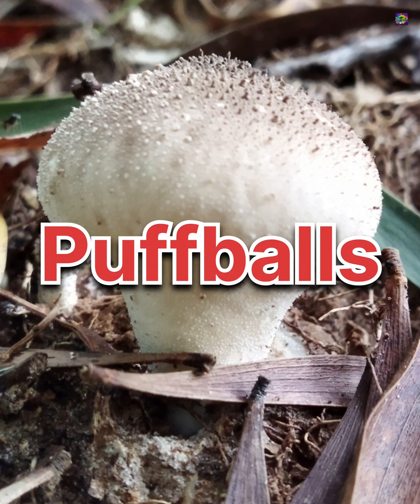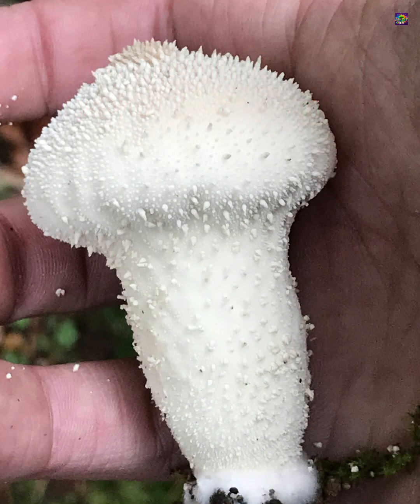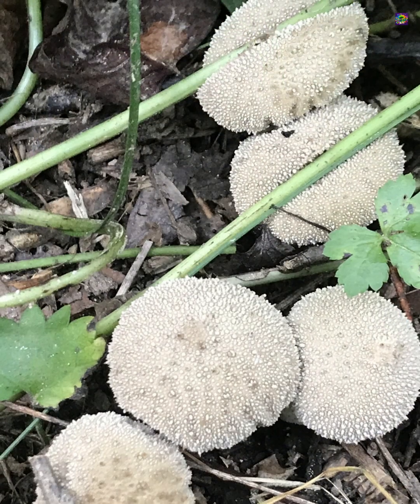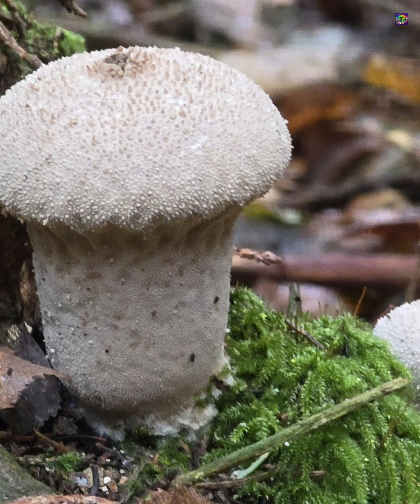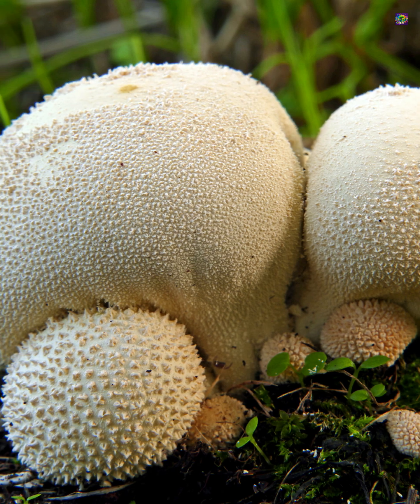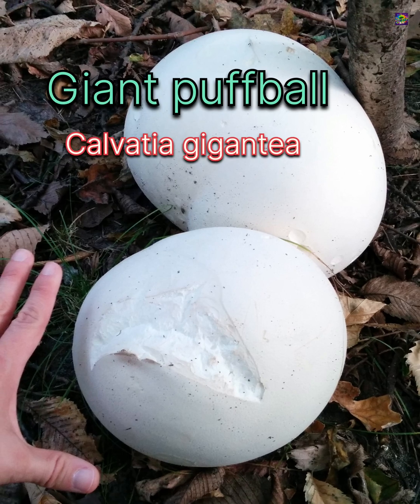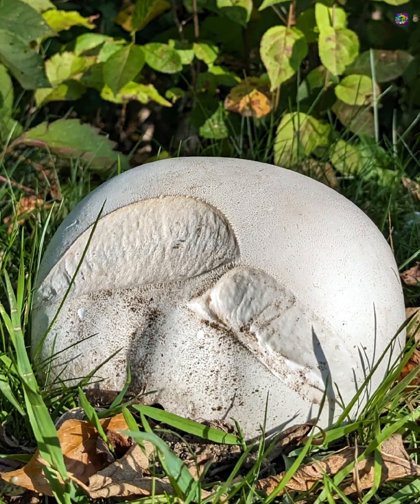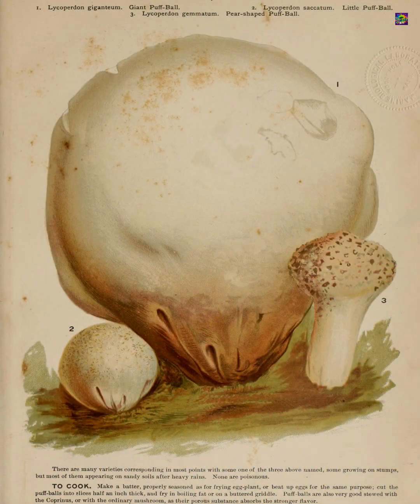Puffballs: Common Puffball Vs Meadow puffball Vs Giant Puffball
Learn to identify three distinct types of puffball mushrooms: the Giant Puffball (Calvatia gigantea), the Common Puffball (Lycoperdon perlatum), and the Meadow Puffball (Lycoperdon pratense).

All three species are edible when young and perfectly white inside, but CAUTION is essential. Learn the key differences in shape, texture, and habitat to safely distinguish these saprotrophic fungi.

Remember: Always confirm ID with an expert. Never eat a mushroom unless 100% sure!